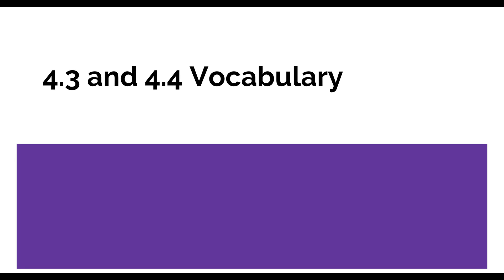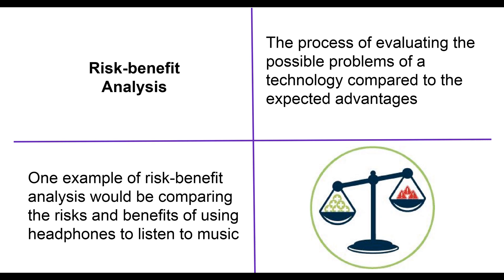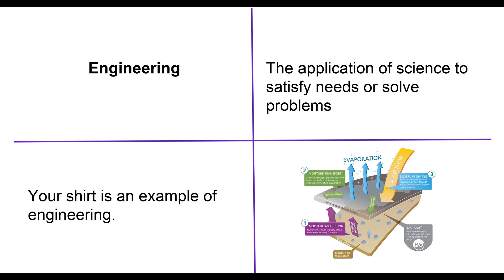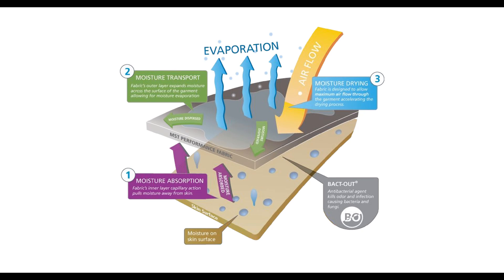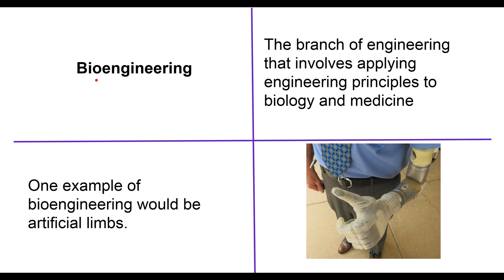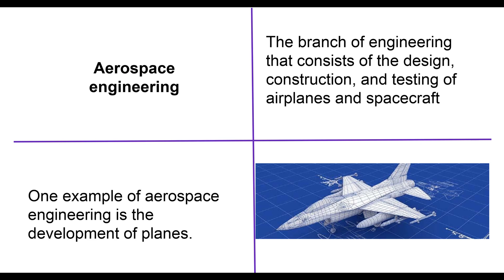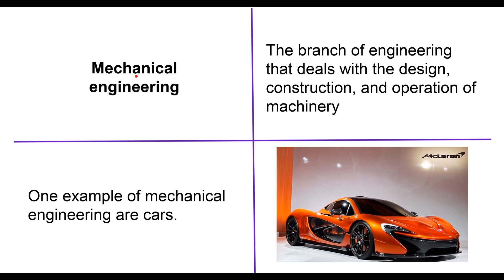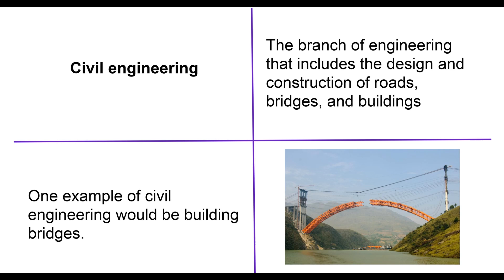Engineering Vocabulary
This video overview the vocabulary for chapter 4.3 and 4.4 on engineering.